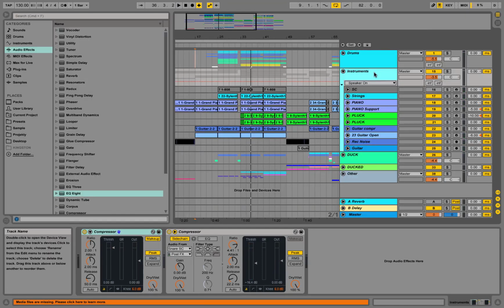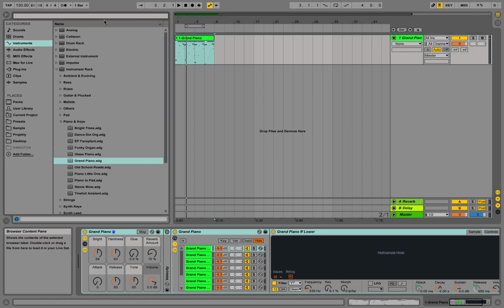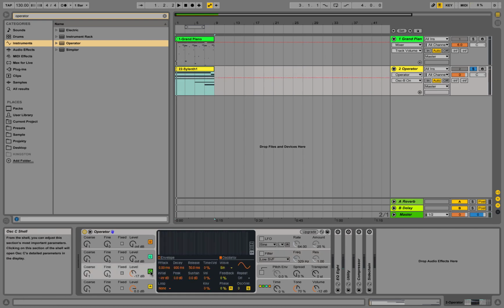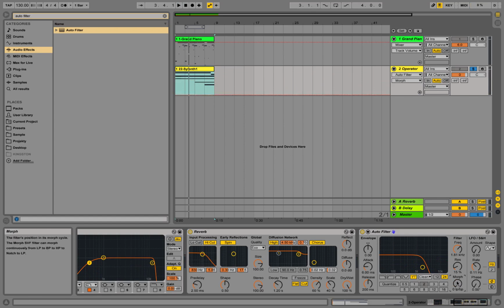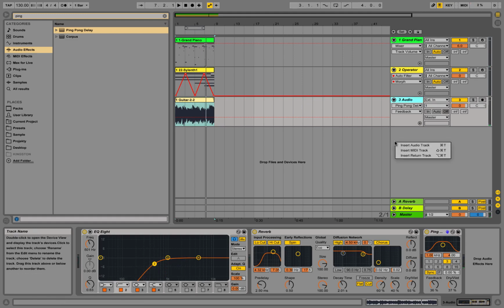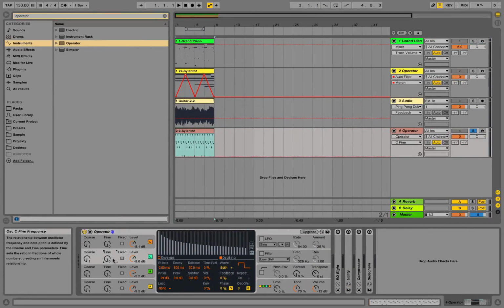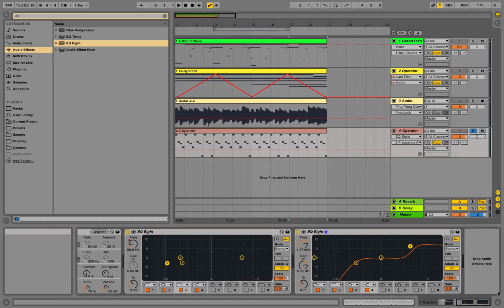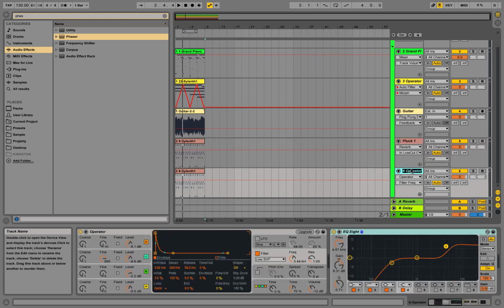Trap Beat from Scratch - Ableton Beginners Tutorial with k-pizza - Part 1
Chill trap beat in Ableton. Grab FREE MIDIs and Trap samples here to follow along ➤
We are production music live, doing Ableton live sound design videos of great tracks. Make sure to stick around, there's a lot more coming up! Feel free to check k-pizza's SoundCloud ➤

Trap Beat from Scratch in Ableton
Chill trap from start to finish ableton
chill trap from scratch ableton